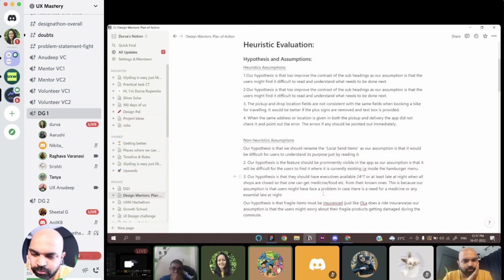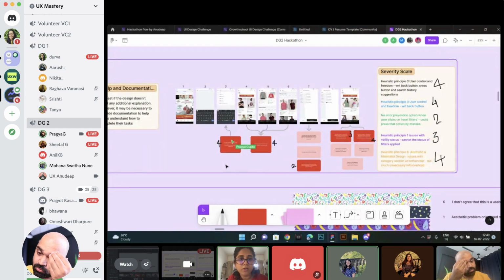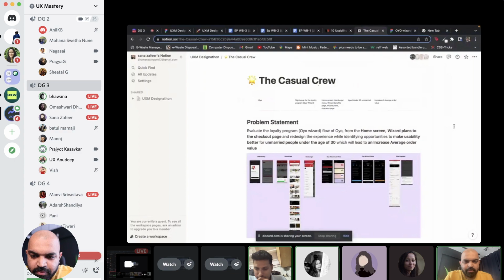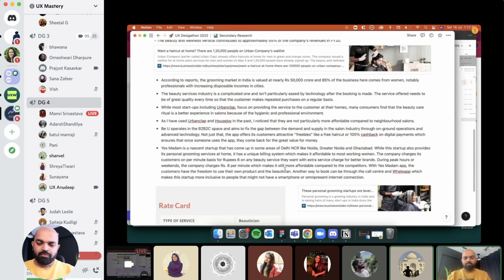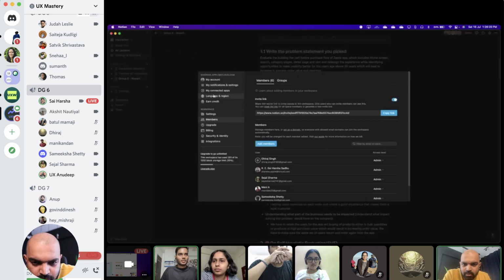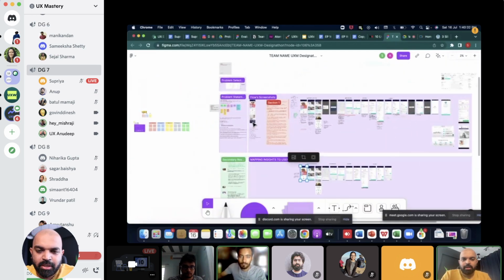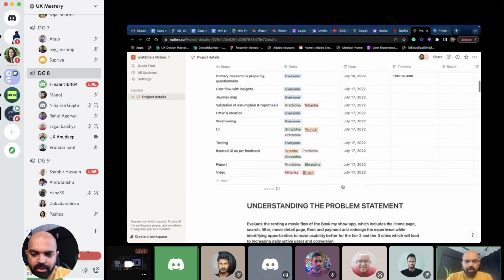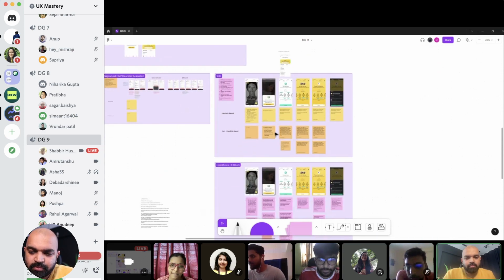Peek inside UX design hackathon - Day 1 progress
Are you trying to switch to uxdesign and looking for UX mentorship from UX Anudeep? Apply here to this intensive UX career accelerator program curated for you